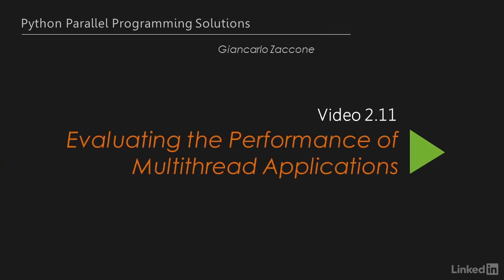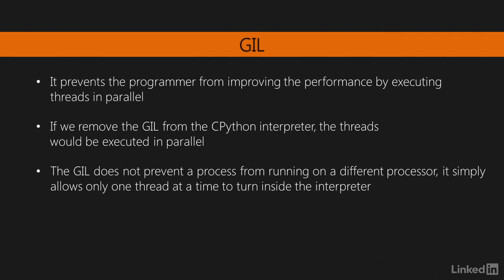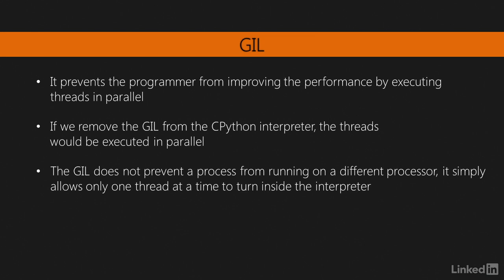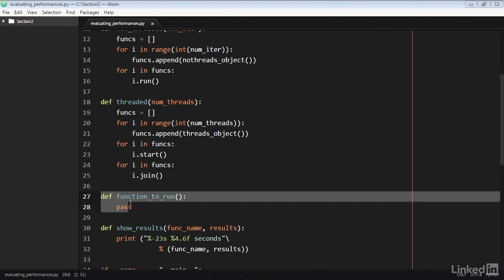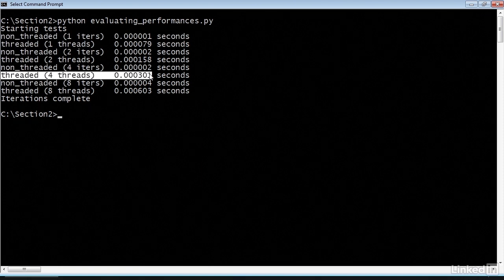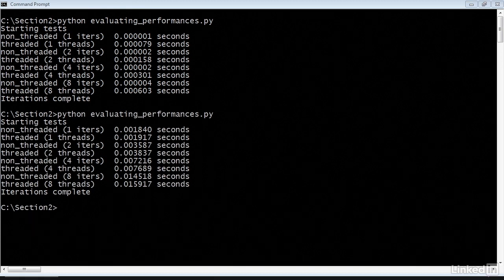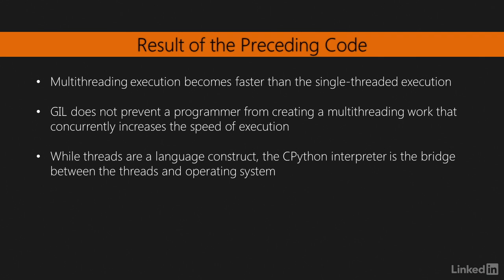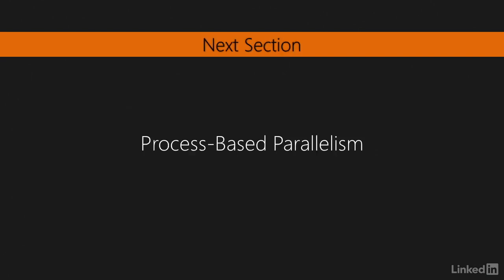١٢ فبراير ٢٠٢٢